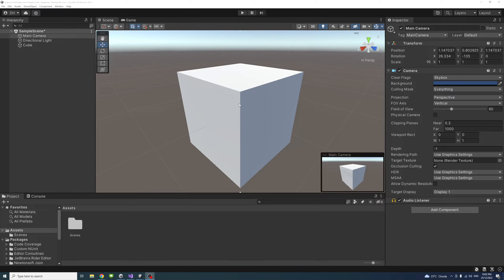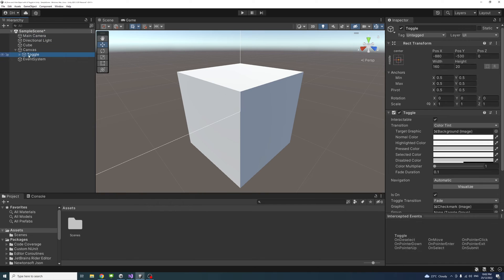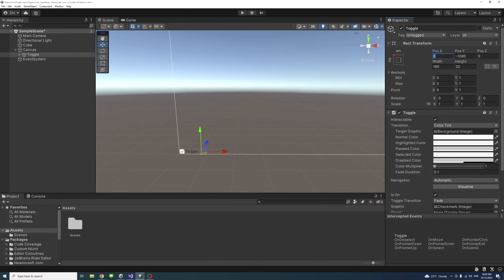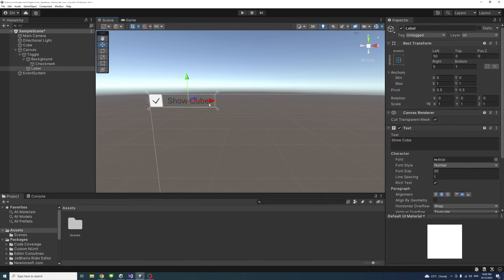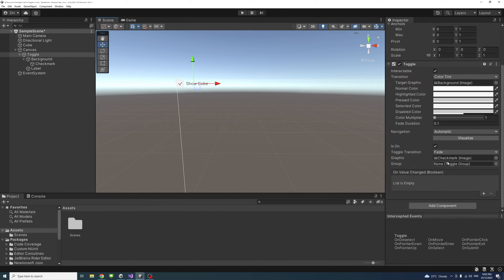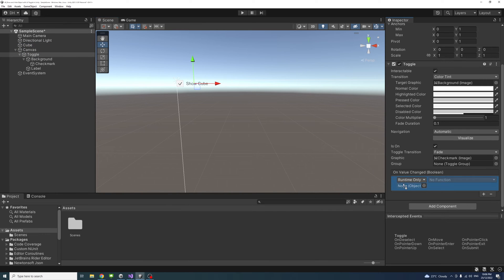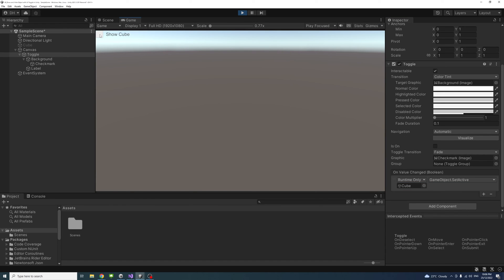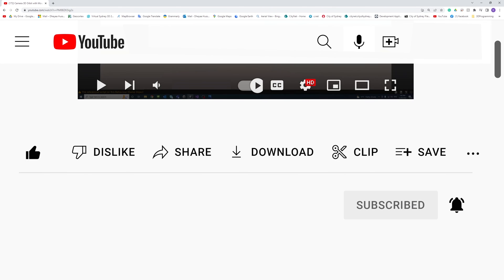Show and Hide Object with UI Toggle in Unity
Show and hide a game object in Unity using the UI Toggle.
Use the Unity UI tick to show and hide the gameobject.